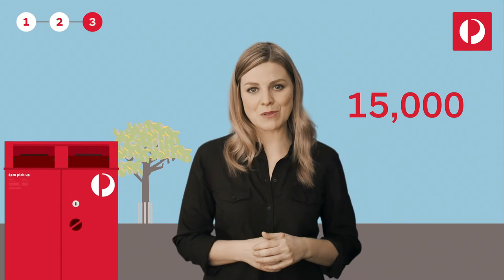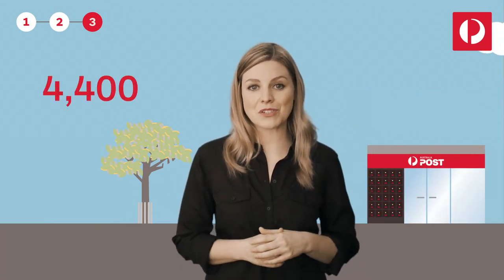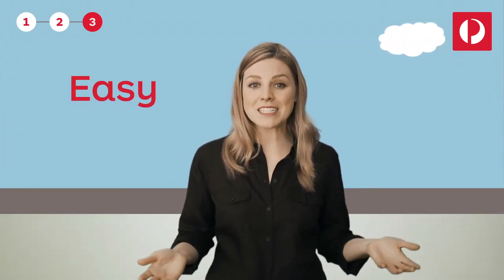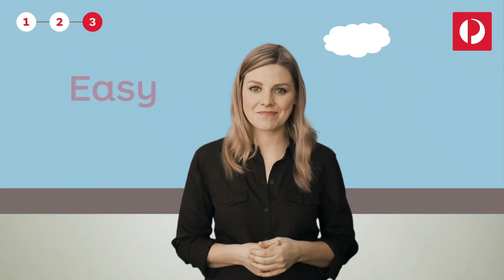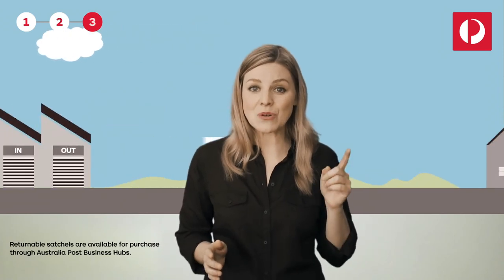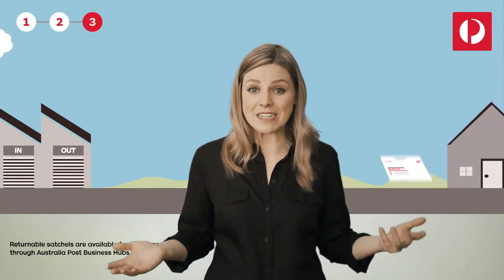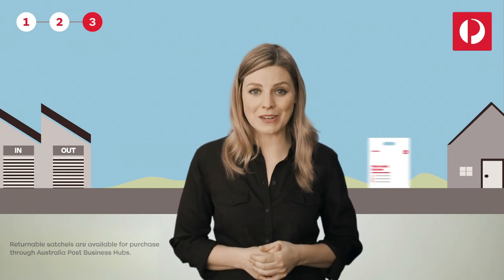Australia Post | Return It by Bengar Films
Return It | Australia Post

The Bengar team is excited to be engaged by Australia Post Marketing
to develop a series of helpful "how to" films for Australian audiences on auspost.com.au.

In this piece 'Return It', we've explored the ease for customers to return parcels with Australia Post.

This project illustrates Australia Post's new brand strategy and design in action,
showcasing how businesses and their customers will benefit from the architectural change,
which is helpful and eCommerce focused.

It's as simple as one, two, three.